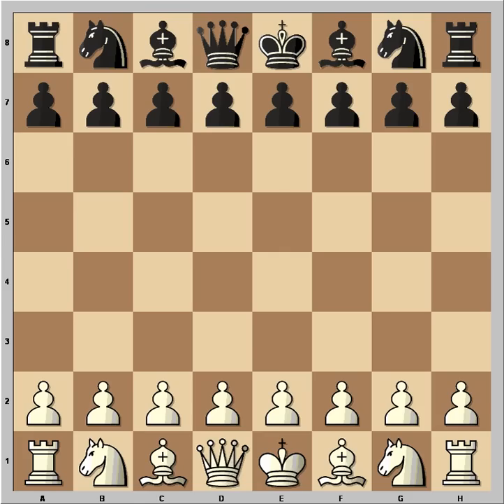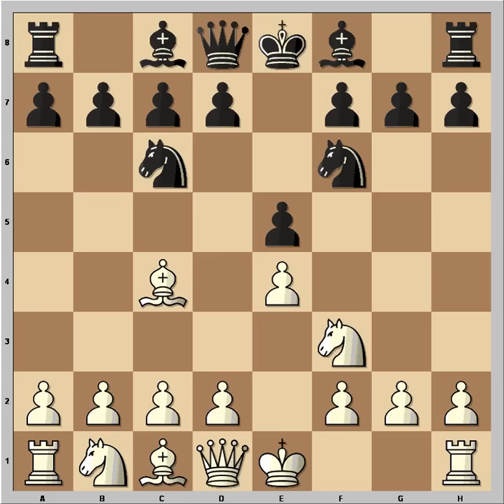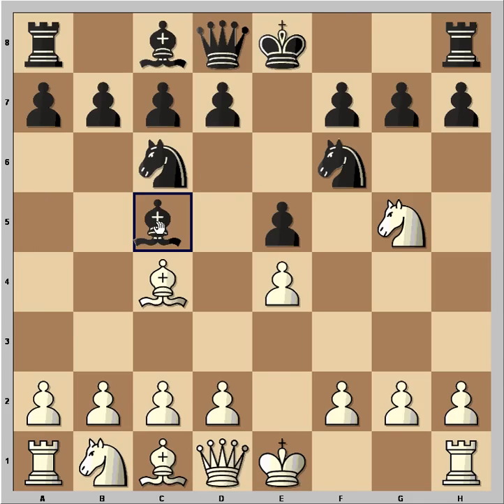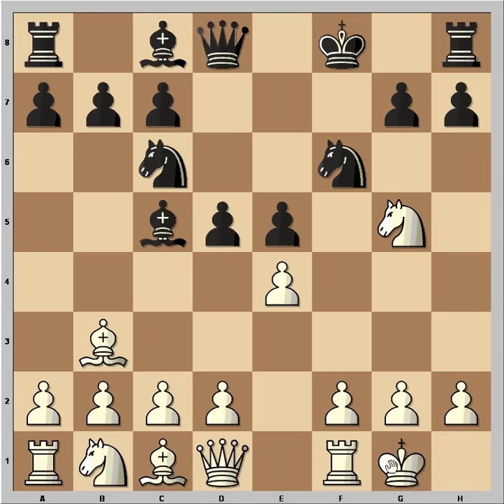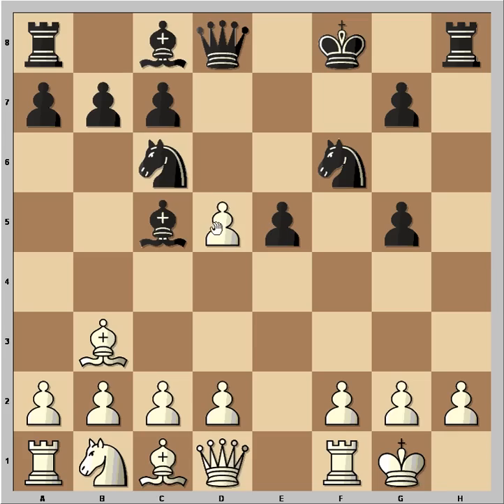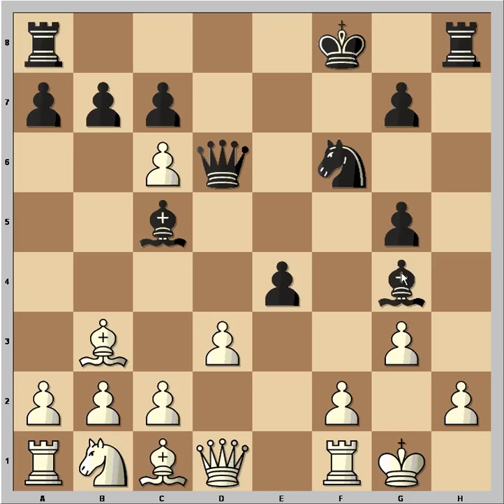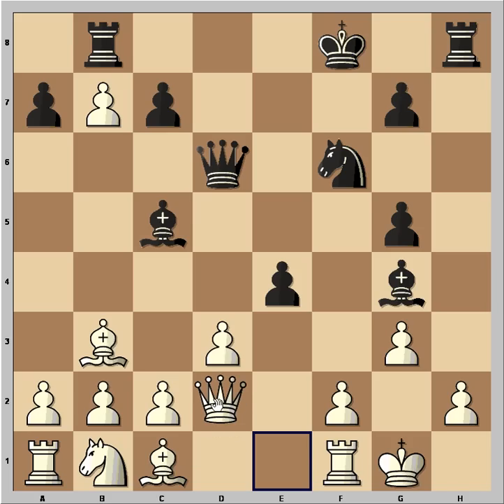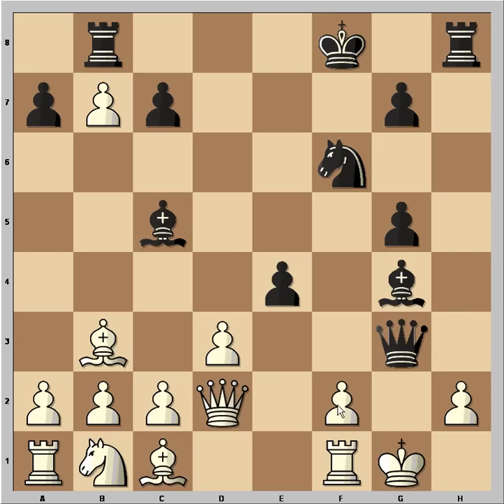When Fried Liver Meets Traxler There Is A Fire On Board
Fried Liver Attack-Extremely Sharp Game
MacMurrey vs Kussman
1.e4 e5 2.Nf3 Nc6 3.Bc4 Nf6 4.Ng5 Bc5 5.Bxf7+ Kf8 6.Bb3 d5 7.0--0 h6 8.exd5 hxg5 9.dxc6 e4 10.d3 Qd6 11.g3 Bg4 12.cxb7 Rb8 13.Qd2 Qxg3+ 14.hxg3 Bf3
What kind of food should you eat to win more games?